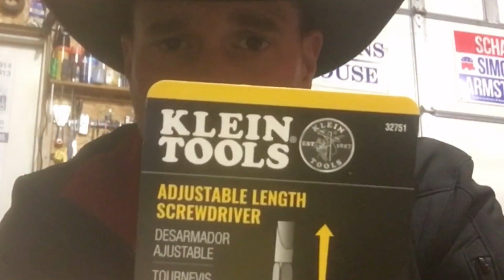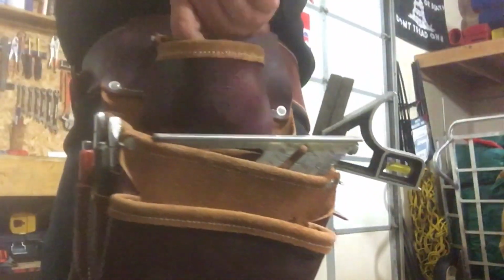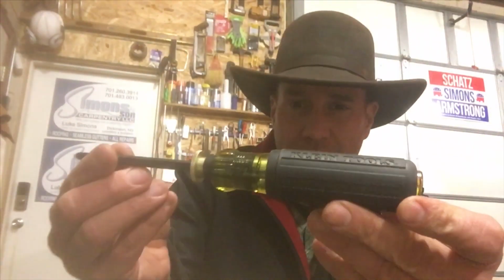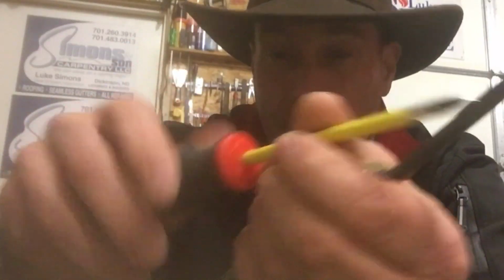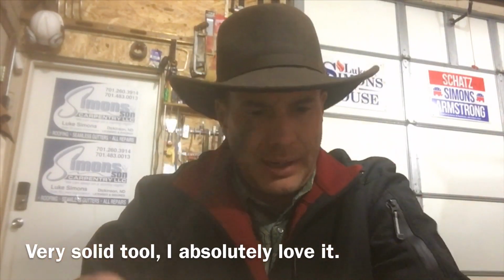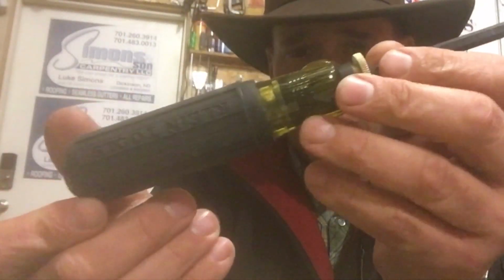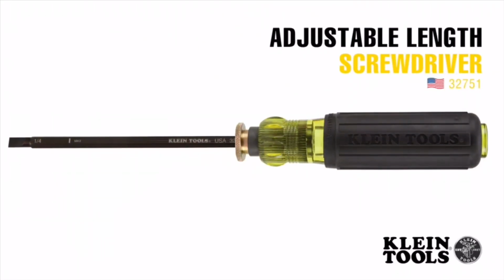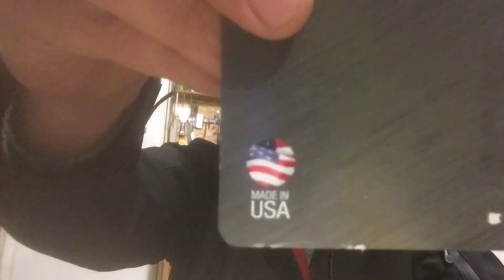The best tool belt Screwdriver.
If you cannot find the screwdriver locally,
To order this screwdriver here is the link.
if you use this link we will get a few pennies for each sale from Amazon for promoting this product. Thank you and you will love this screwdriver.
As a sidenote do not pound on the end of this screwdriver, if you do it will somewhat jam, end it takes a few minutes to get it loose. Otherwise this is one solid tool.
Happy trails
Description
Removable shaft adjusts within a 4 In. to 8 In. range for a numerous length combination. Blades feature No. 2 Phillips and 1/4 In. slotted tip for multiple screwdrivers in one tool. Proprietary system securely holds blade - as durable as a traditional fixed blade screwdriver. Press down to extend or lengthen the shaft and push up to retract or shorten the shaft. Cushion grip handle for maximum comfort and torque. Removable shaft adjusts within a 4 In. This product is manufactured in China. This product meets customer requirement.
Features & details
Removable shaft adjusts within 4-Inch to 8-Inch (10-20 cm) range for numerous length combinations
Blades feature #2 Phillips and 1/4-Inch Slotted tip for multiple screwdrivers in one tool
Proprietary system securely holds blade - as durable as a traditional Klein fixed blade screwdriver
Press down to extend or lengthen the shaft
Push up to retract or shorten the shaft
Product information
Product Dimensions 12.5 x 4 x 1.5 inches
California residents Click here for Proposition 65 warning
Item model number 32751
Material steel
Item Package Quantity 1
Measurement System Inch
Included Components Automotive Equipment & Tools;Paint/Body Tools & Equipment;phillips-head-screwdrivers
Warranty Description Not Applicable
Additional Information
ASIN: B010TNZDHW
Customer Reviews: 4.5 out of 5 stars 71Reviews
Shipping Weight: 7.2 ounces